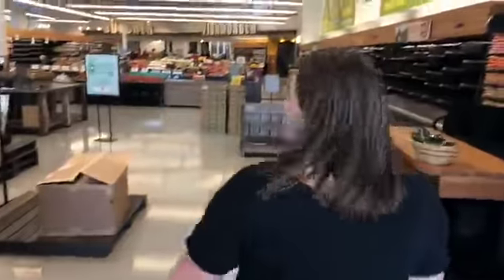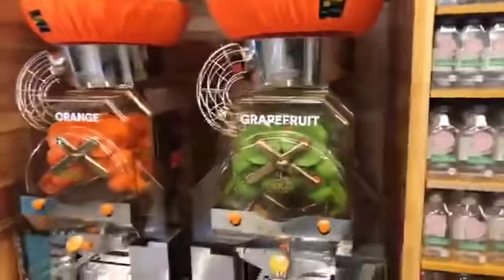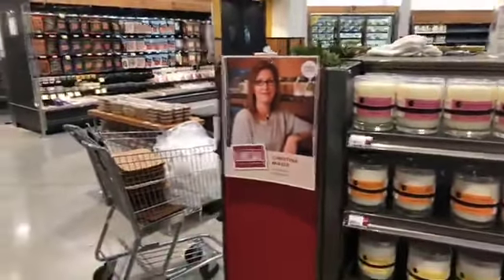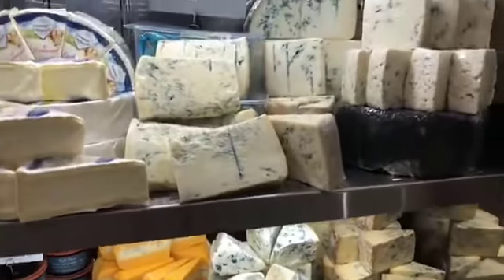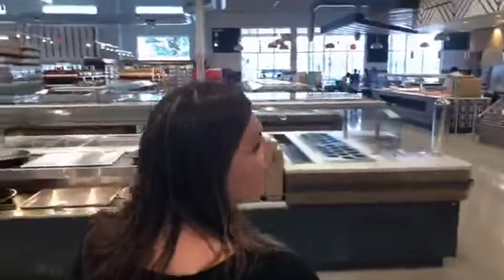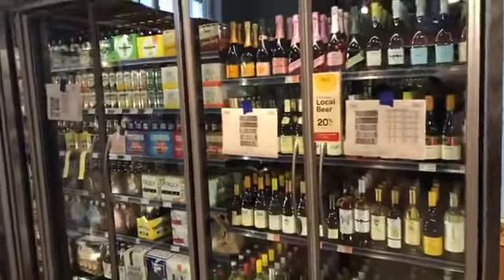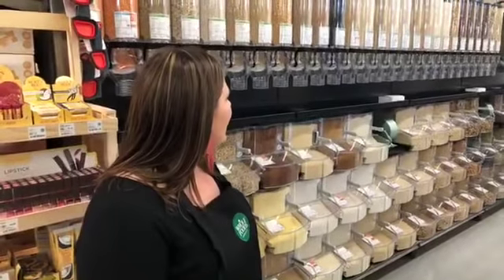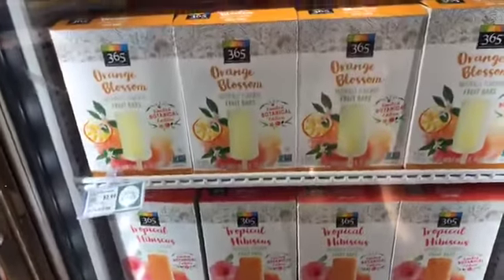Whole Foods comes to Lancaster, Pa.: A sneak preview tour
We took a tour through the new Whole Foods Market that is opening at the Shoppes at Belmont in Lancaster, Pennsylvania. The store's grand opening is June 27, 2018.